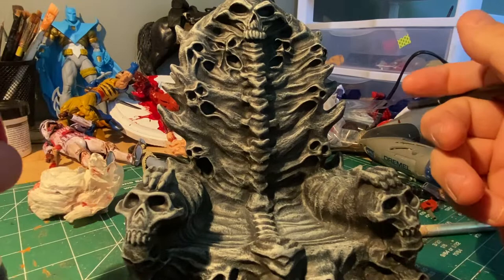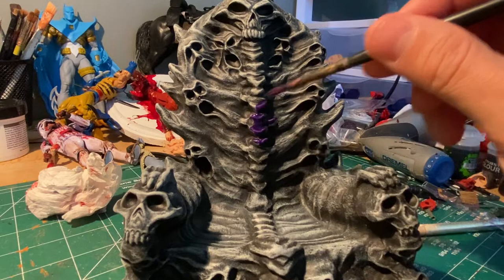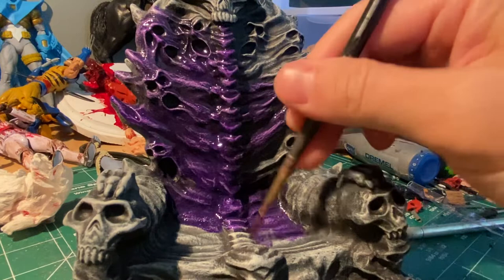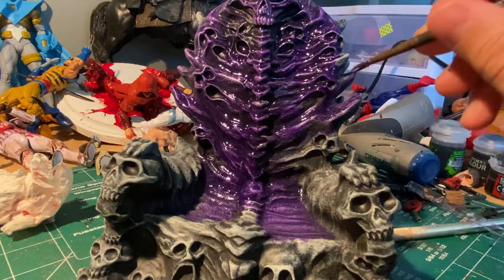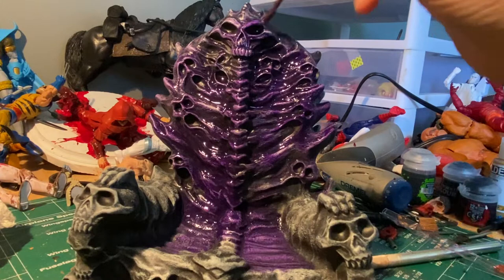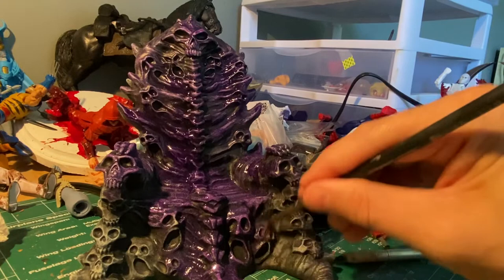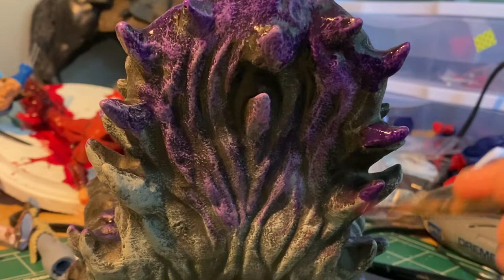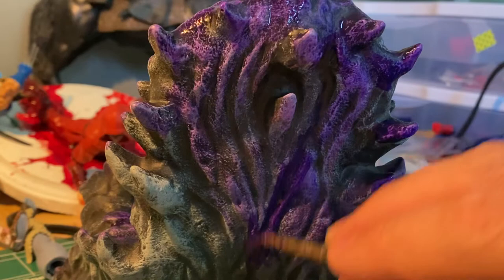Painting with Doomfire Magenta and Leviathan Purple games workshop citadel contrast paint warhammer